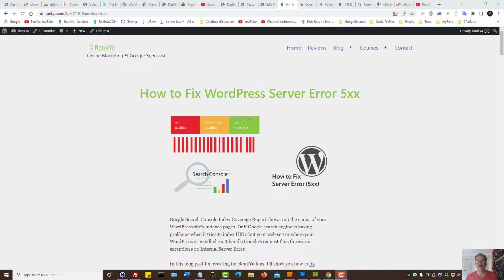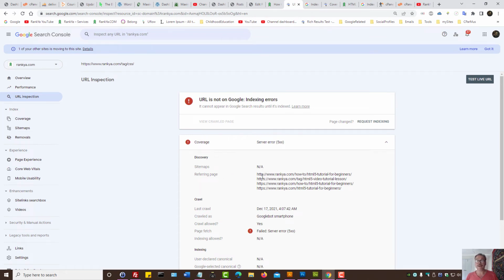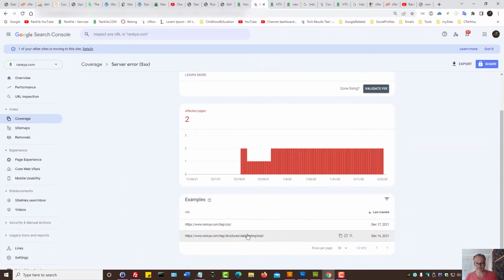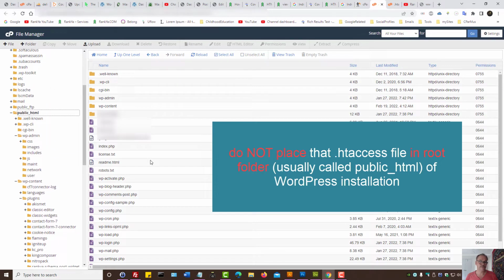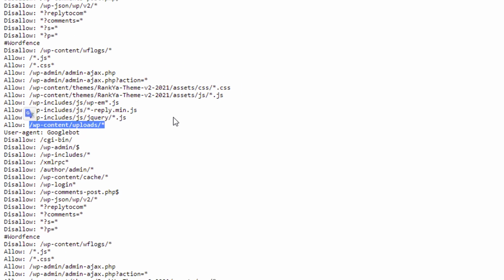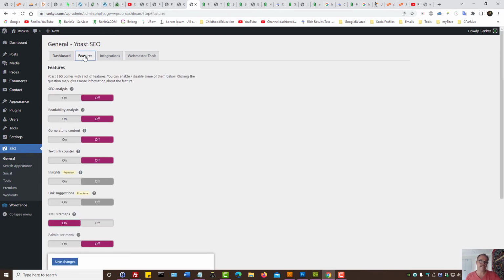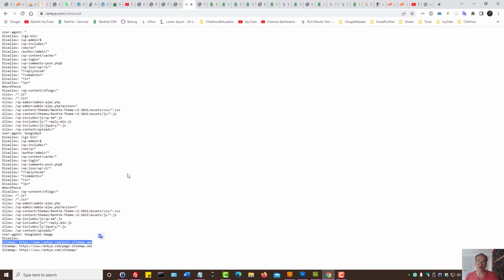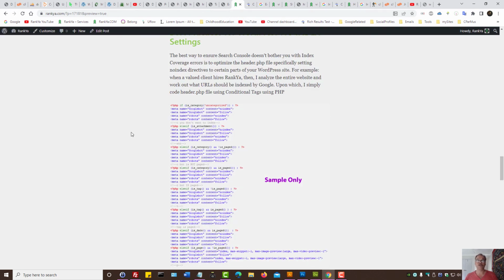How to Fix WordPress Server Error 5xx Google Search Console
Video session showing step by step techniques for fixing Search Console Index Coverage Server Error 5xx for WordPress websites.